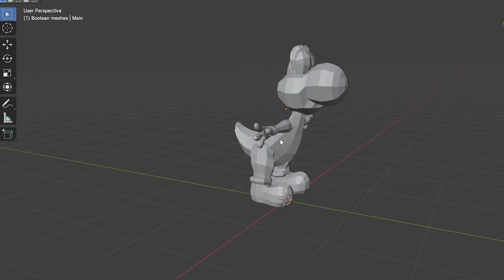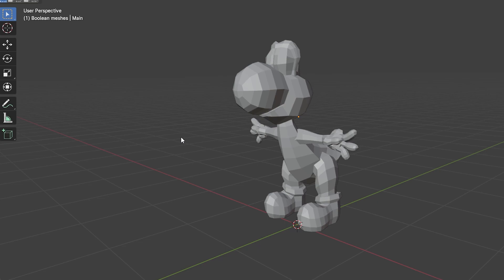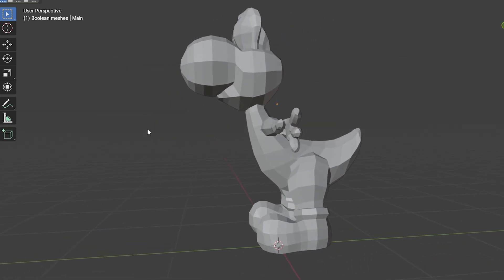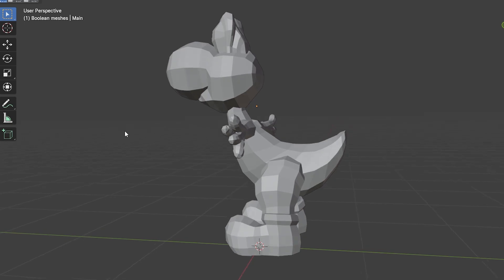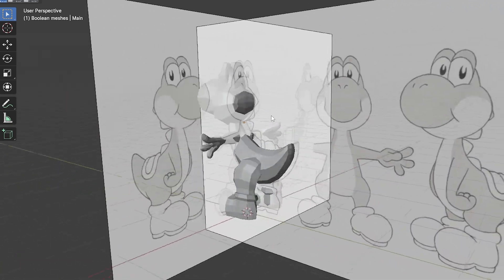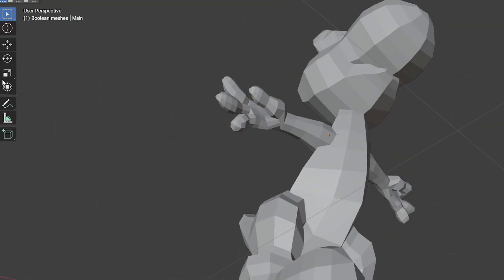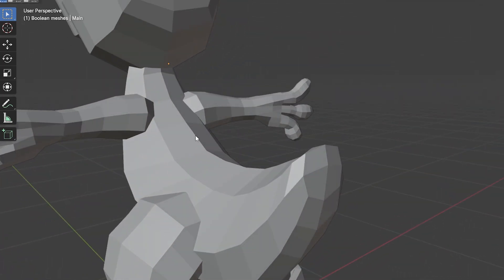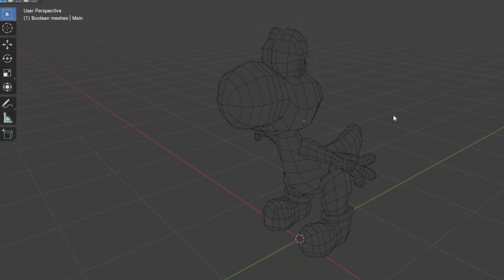Blender 3d // Low Poly Yoshi -in progress - [Fullscreen]